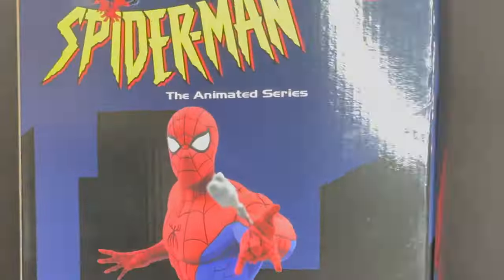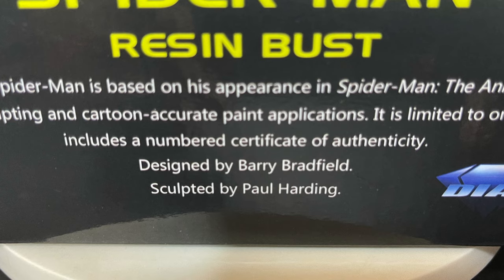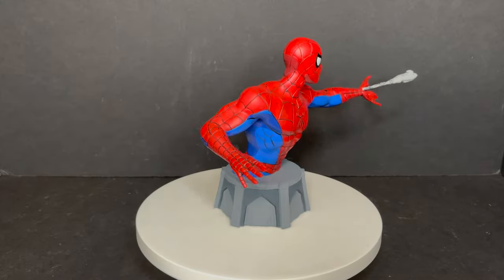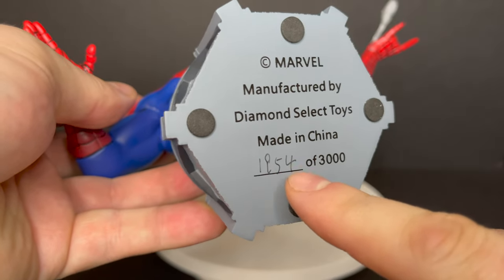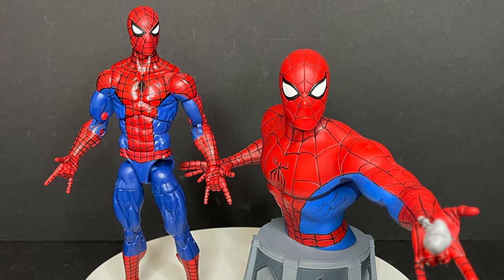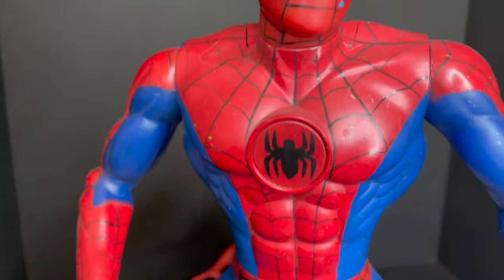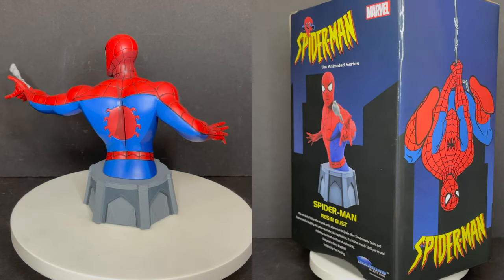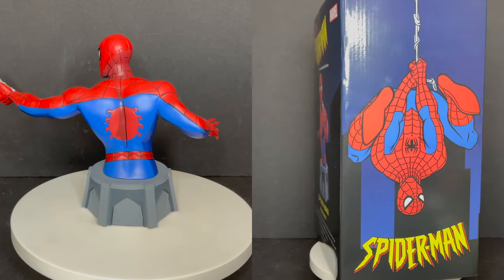2021 Spider-Man The Animated Series Resin Bust by Diamond Select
Here’s everything you need to know about the brand new Spiderman the animated series resin bust by diamond select!

Walmart
Spider-Man tas Resin Bust

90s Spider-Man the animated Series resin bust.

Or Grab it now on Amazon
thanks for using my links he will help the channel to grow